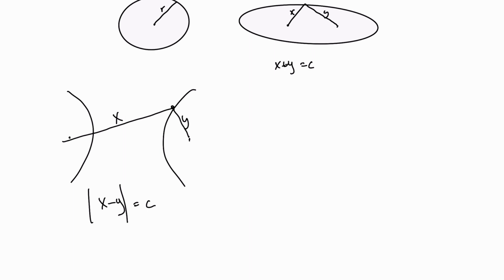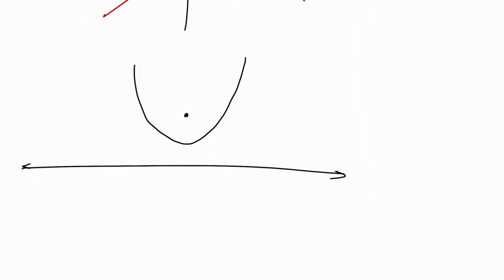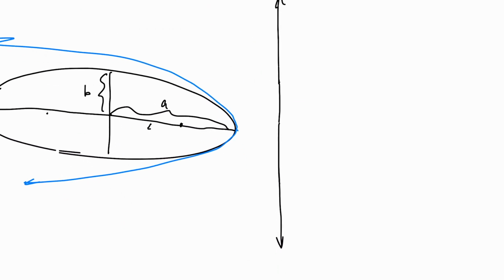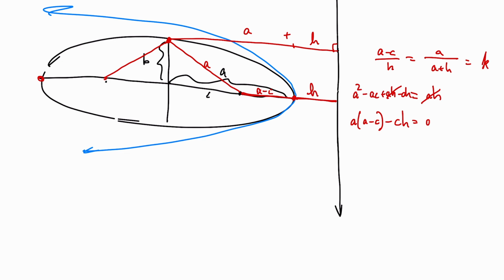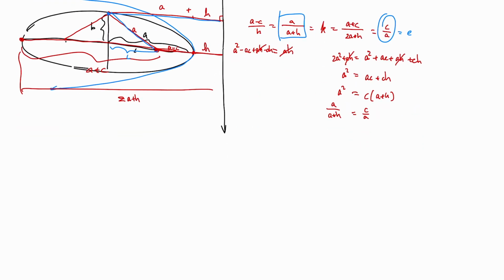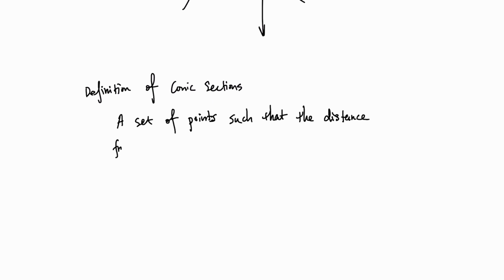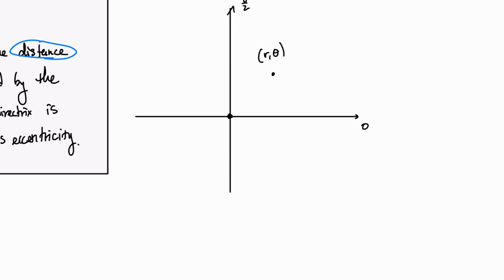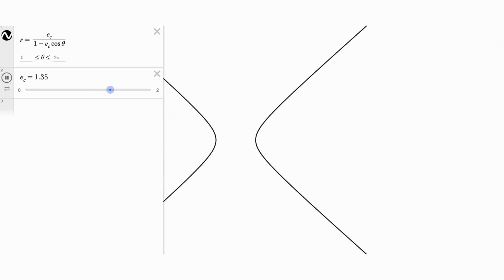ALGEBRAIC Definition of ALL Conic Sections - Conic Sections in Polar Coordinates